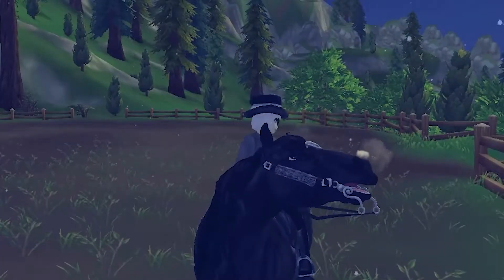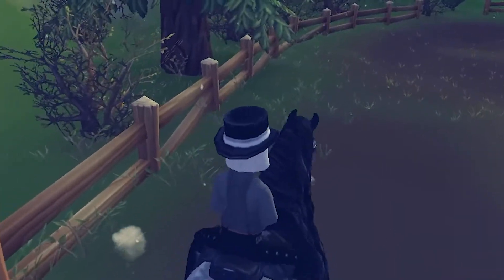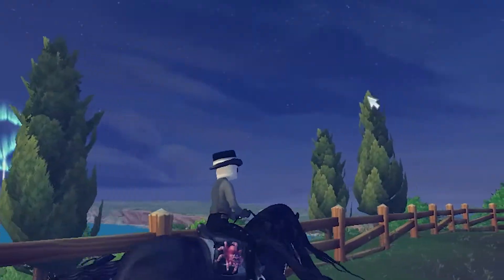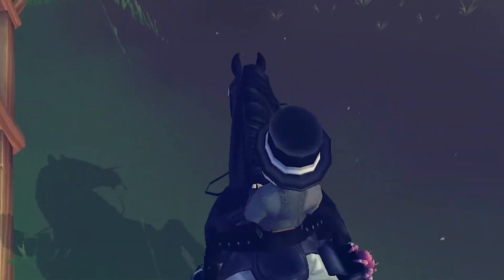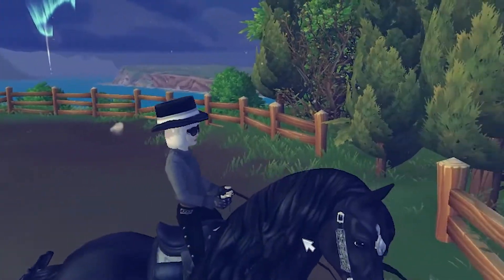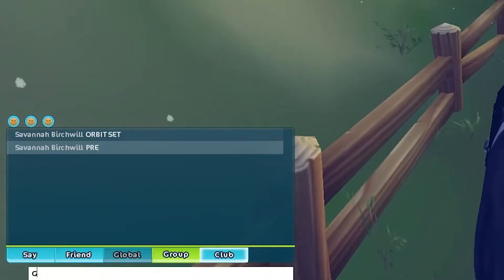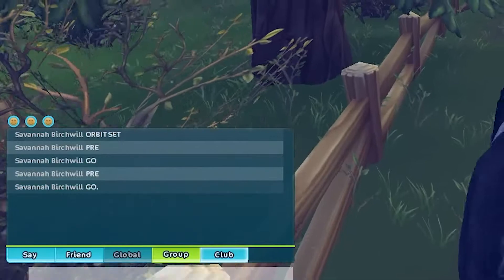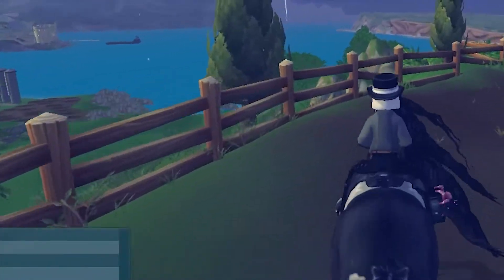How To Conquer Your BIGGEST Dressage Fears!